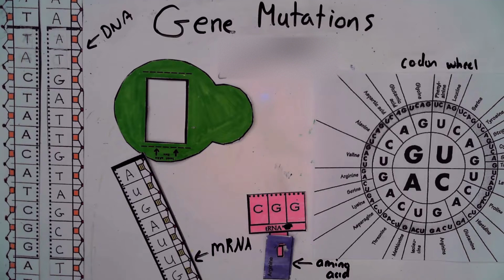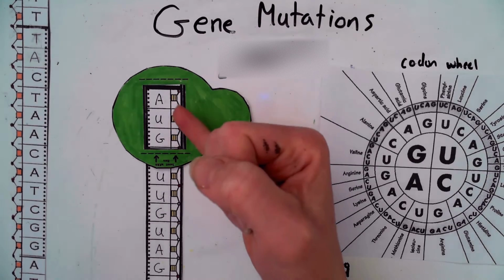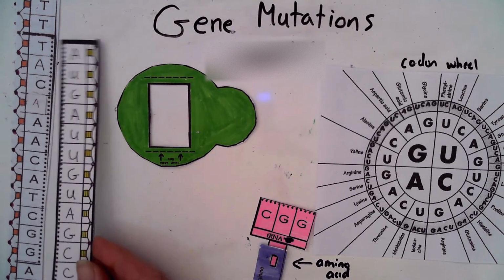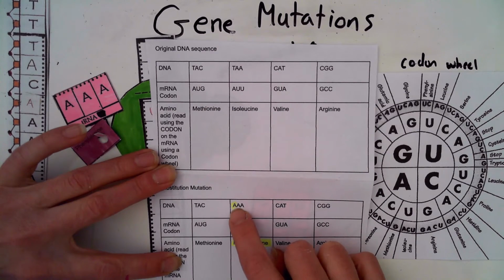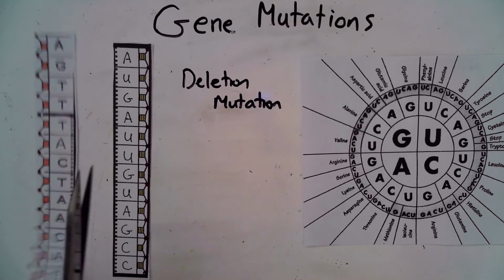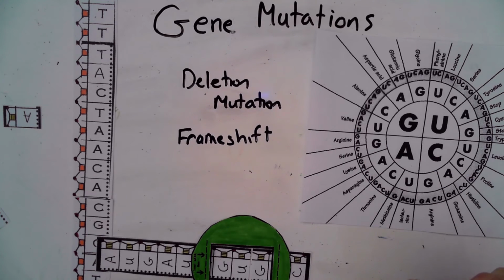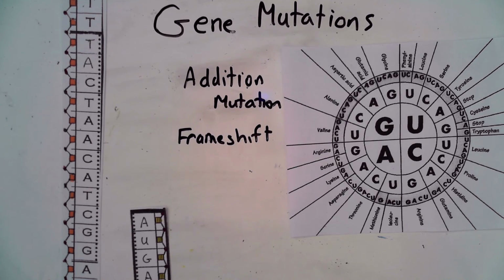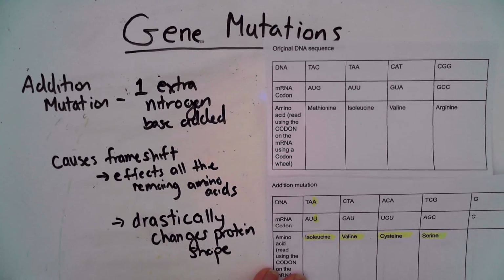Gene Mutations transcribed and translated with card stock props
Substitution, Deletion and Addition gene mutations are described.  Frameshift mutations are also illustrated.